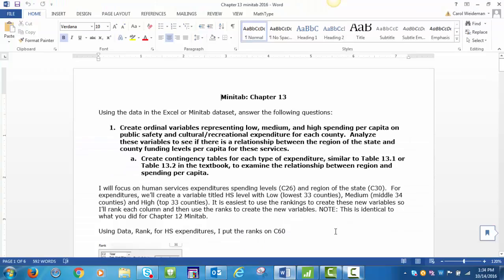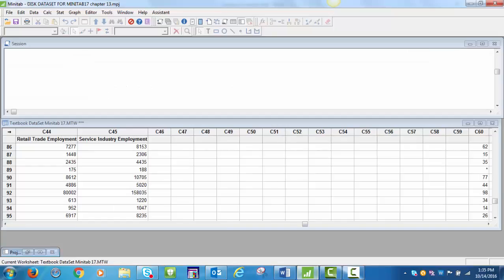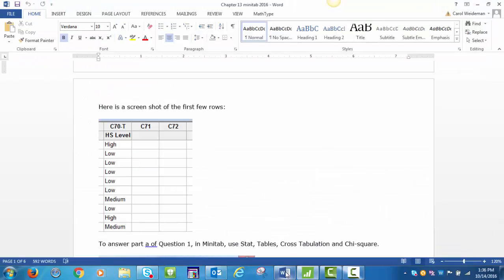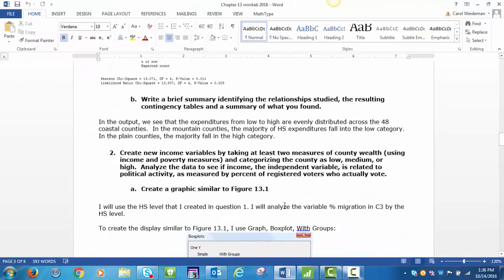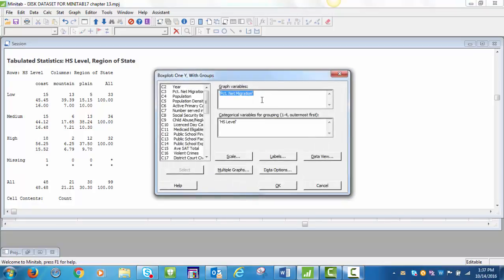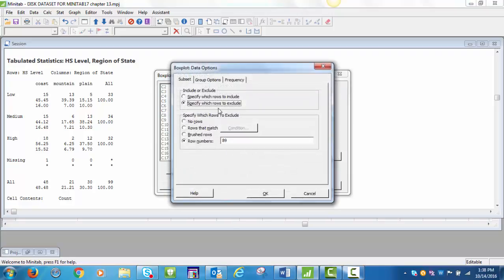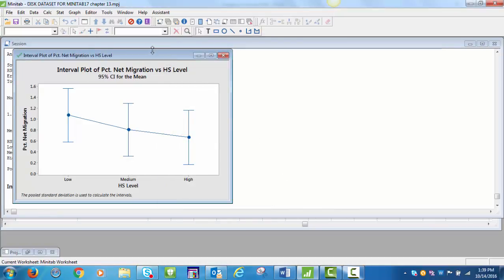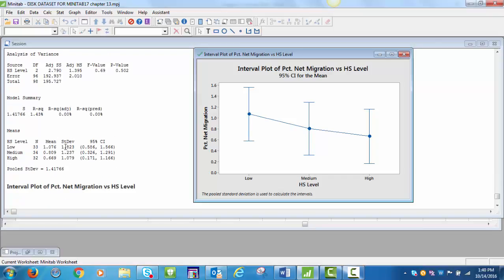PUP3046 Chapter 13 Minitab